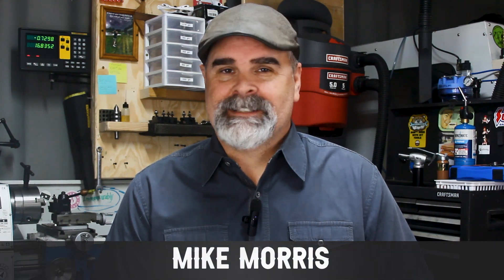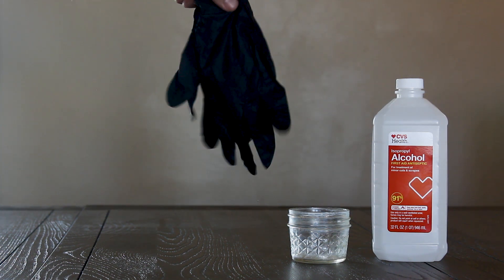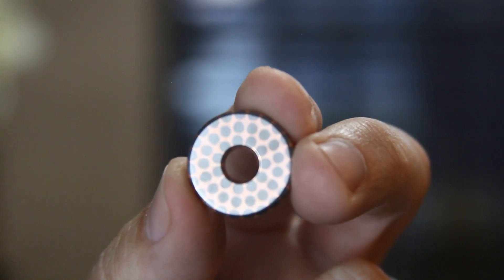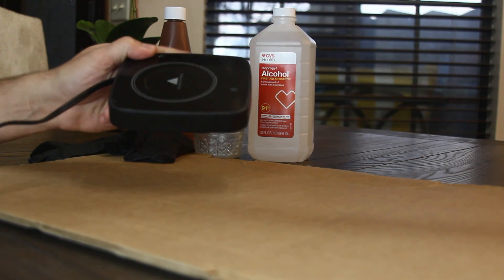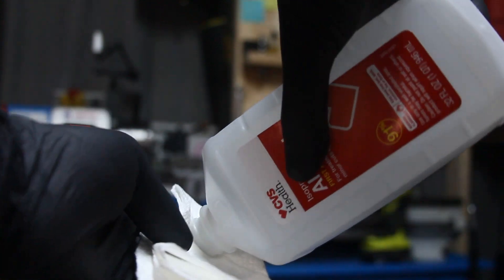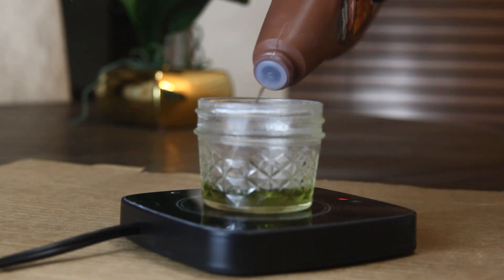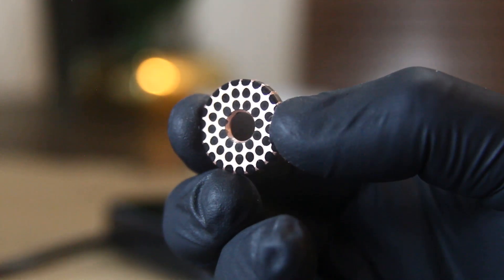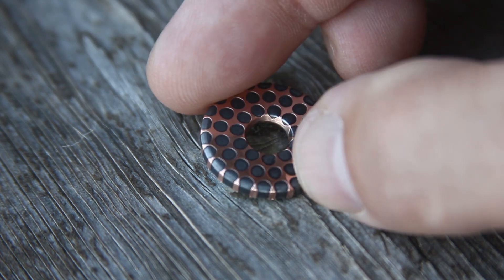How to Reverse Etch Superconductor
In this video I will show you my process for reverse etching superconductor.  It is surprisingly simple!

Rust Stain Remover by Whink
Coffee Mug Warmer
Latex Gloves
Mason Jars
Isopropyl Alcohol